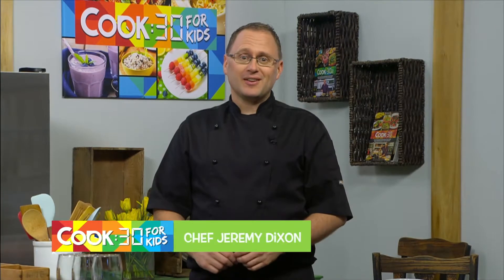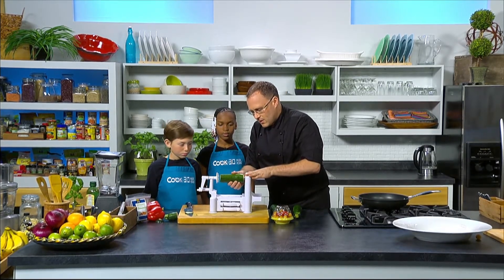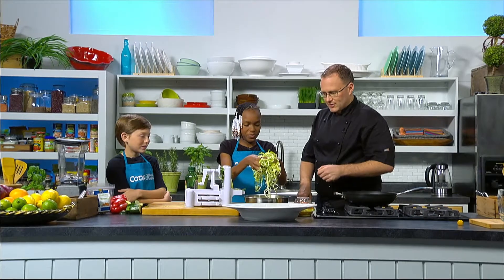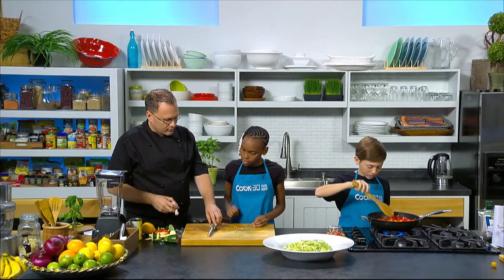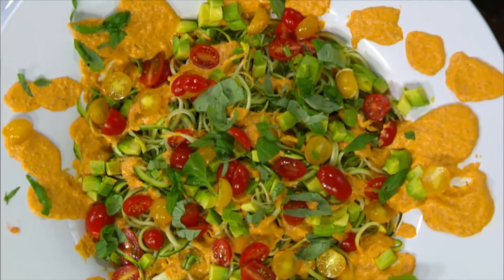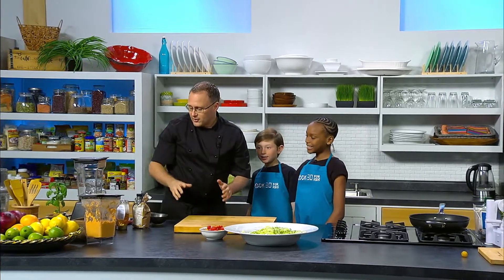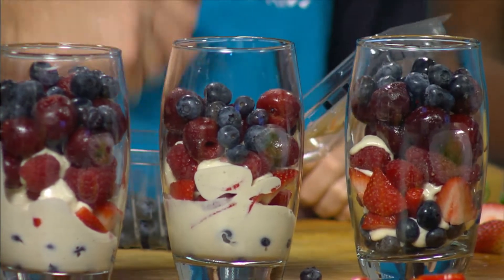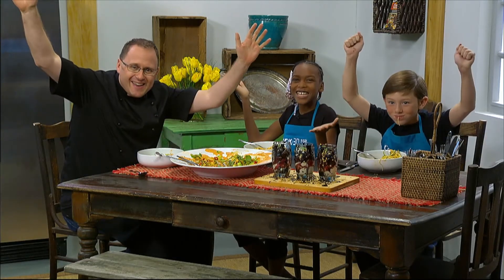Cook30 for Kids: Zucchini Noodles -15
Join Chef Jeremy Dixon and his young guests as they prepare Zucchini Noodles with Red Pepper & Almond Sauce & Messy Wild Berry Dessert.

KCT000015